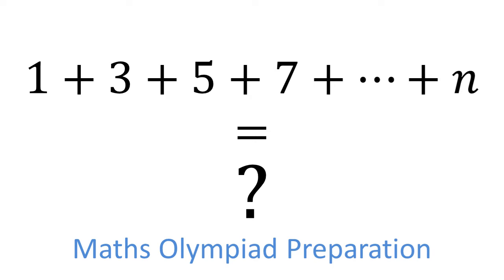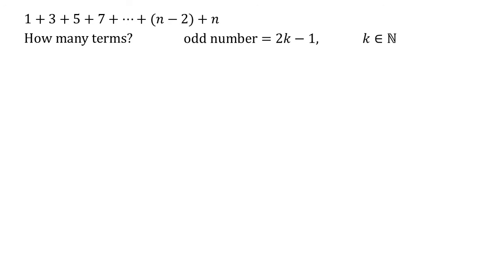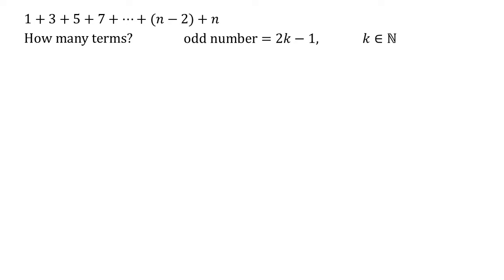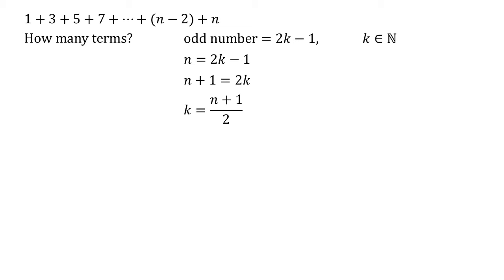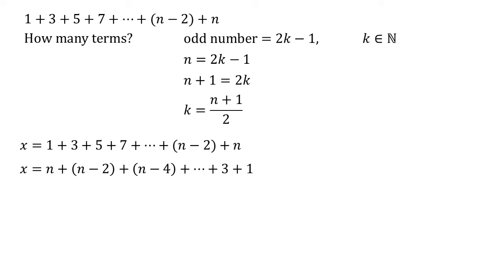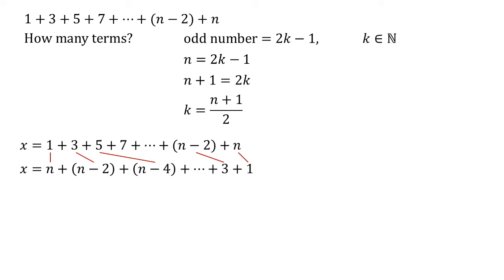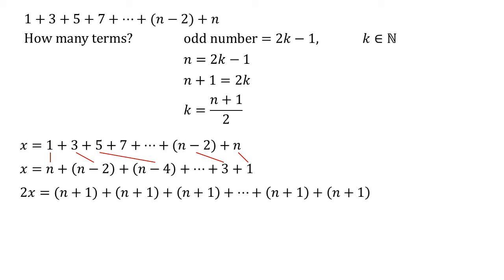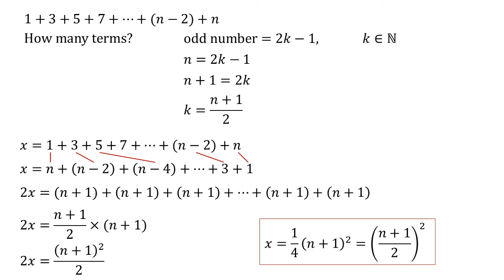What is the sum of the odd numbers up to n? Maths Olympiad Preparation Walkthrough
In this maths Olympiad preparation video we want to know what is the sum of all of the odd numbers up to and including n. Using a bit of algebra and some simple maths tricks, we can find a formula for the solution.
Great practice for anybody looking at the Mathematical Olympiad.